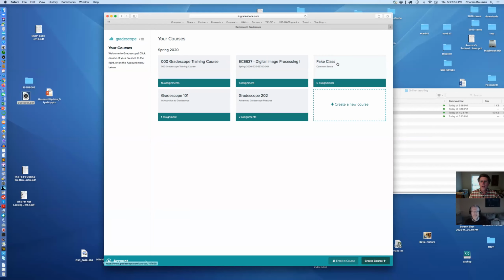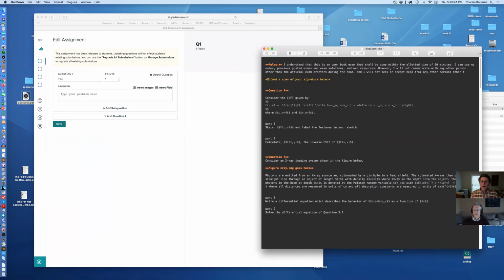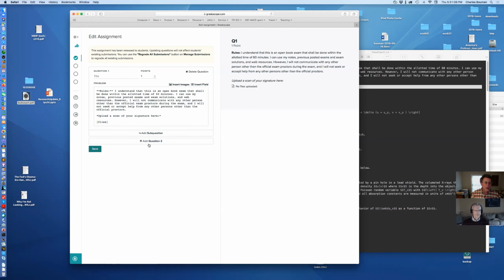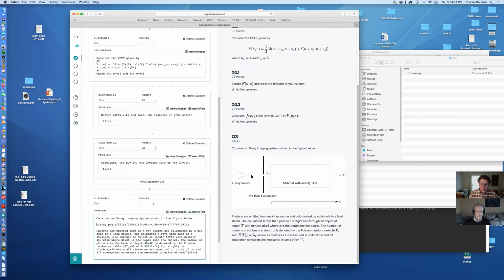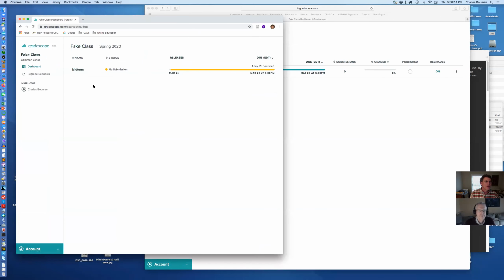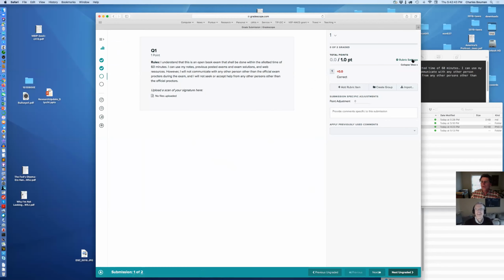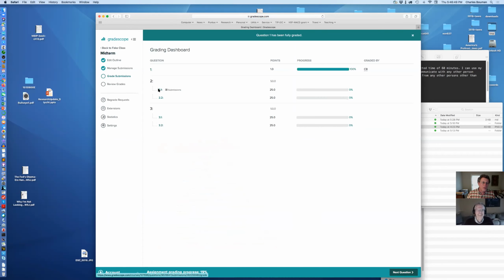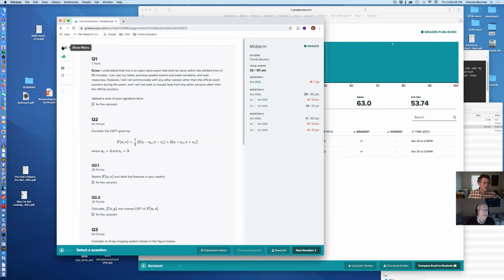Giving timed exams in Gradescope exams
How to prepare a timed STEM exam for distribution, collection, and grading using Gradescope. Some content markers:
0:00 - 1:16: Intro to Gradescope
1:17 - 3:19: Creating an exam with a window of release time and a separate maximum completion time
3:20 - 5:14: Intro to Markdown ( and use of latex-style math typesetting (for Gradescope, you need to use double $ to start and end every equation/formula).
5:15 - 15:20: Examples of creating questions
*** 5:15 - 6:32: Basic Markdown question
*** 6:33 - 8:34: Providing field for students to upload a pdf/image (scanned or from a tablet)
*** 8:35 - 10:32: A question with latex-style math typsetting and subquestions
*** 10:33 - 10:48: Assigning points to subquestions
*** 10:49 -  13:28: A problem with an embedded image ("very exciting!")
*** 13:29 -  14:29: Proof reading the exam
*** 14:30 - 15:20: What can go wrong in saving
15:21 - 19:36: Student view of taking the exam
19:37 - 21:28: Grading the exam and setting rubrics (not very polished presentation)
21:29 - 25:34: Grading the exam and setting rubrics (still not very polished, but pretty funny)
25:35 - 27:07: Updating the rubric in the middle of grading
27:08 - 28:37: Reviewing and distributing grades